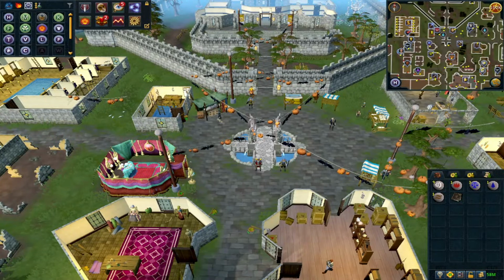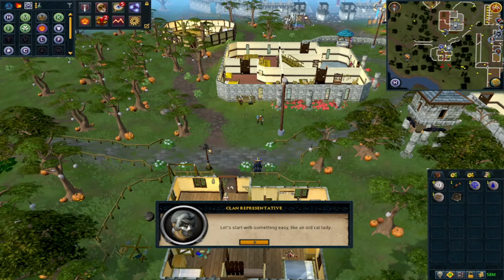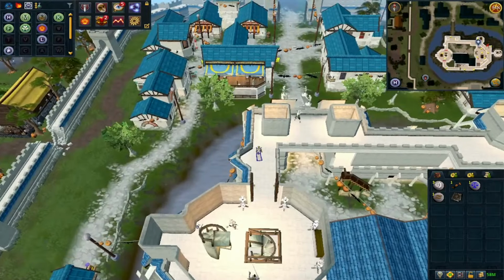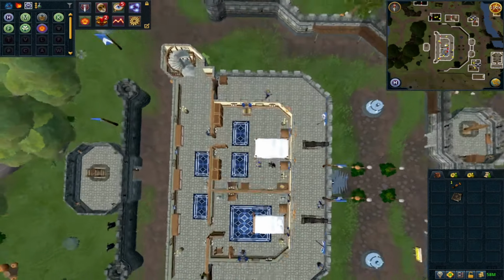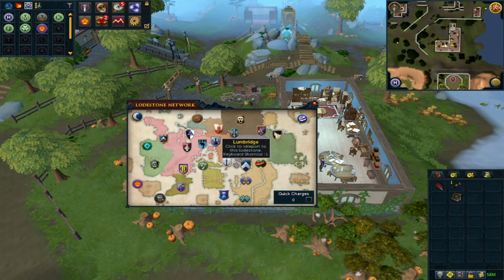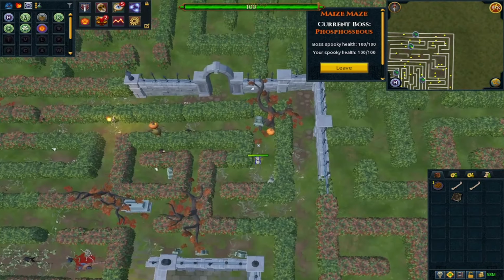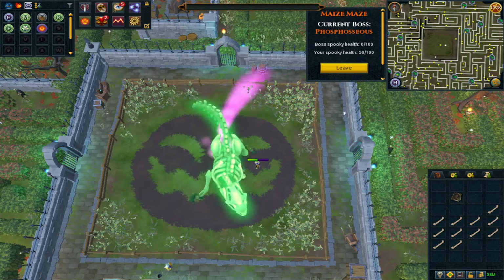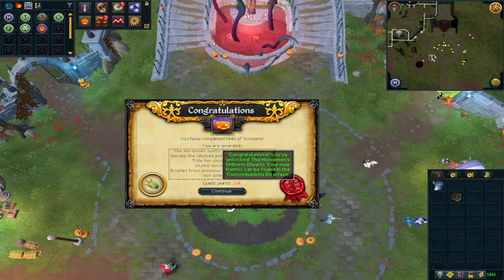Field of Screams Halloween Event Guide 2024 (F2P Friendly)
Halloween has sneaked up on the world and its better then ever!

0:00 Spooky Outfit
0:36 Harvest Hollow Teleport
0:54 Removing Overrides
1:10 Starting Quest
2:06 Varrock
3:11 Falador
6:28 Lumbridge
11:18 Maize Maze
16:57 Quest Rewards